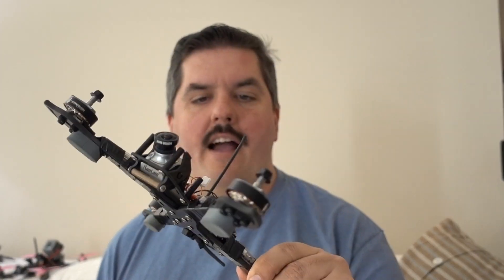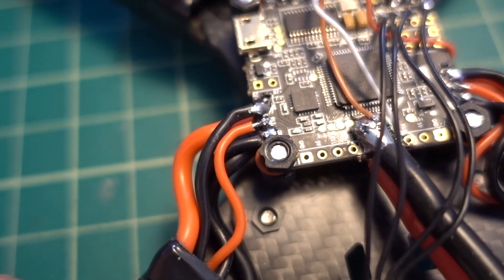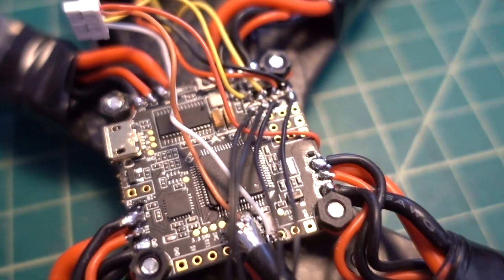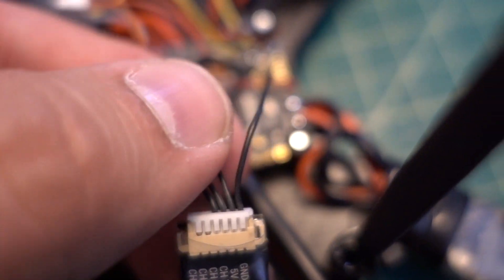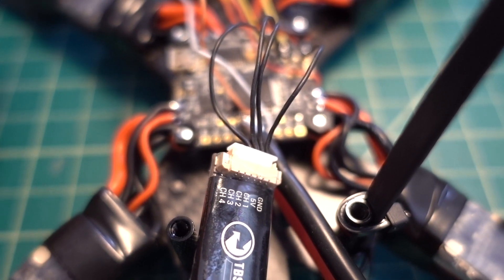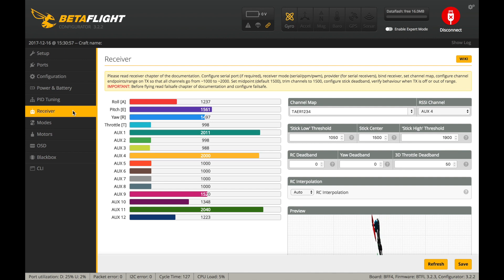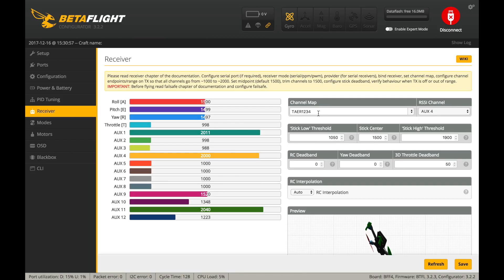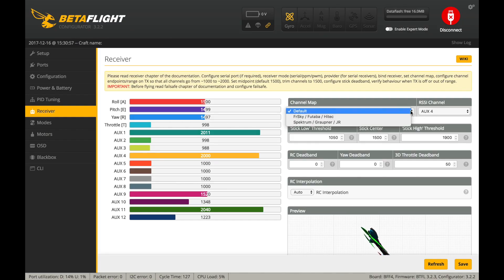How to Set Up Crossfire in Betaflight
TBS Crossfire TX
TBS Crossfire Micro TX (cheaper alternative)
TBS Crossfire Tuned TX Antenna
TBS Crossfire Micro

Fear The Scraggle T Shirt
Team Scraggle T Shirt

DYS XSD30
Runcam Swift with 2.1mm lens
HQ 5x5x3 V1S PC version
Antennas - TBS Triumph
Venom 1300mah 4s 75c
GoPro Hero 5 Session
Video Reciever Laforge
TBS Crossfire TX
TBS Crossfire Micro
Fatshark HDV3
VTX TBS Unify HV

Wireless BeatsX headphones
Sony RX 100 V
Jobi tripod
Battery Pack: Anker Powercore +
Lipo Checker
USB and USB-C SD card reader
Solid state drive
GoPro Lens Protector
XT60 to USB
8dbi antenna
Mad mushroom antenna
Soldering Iron
Taranis Case
Macbook sleeve